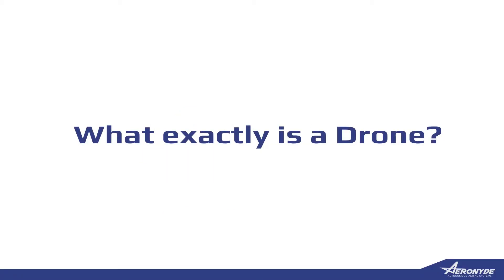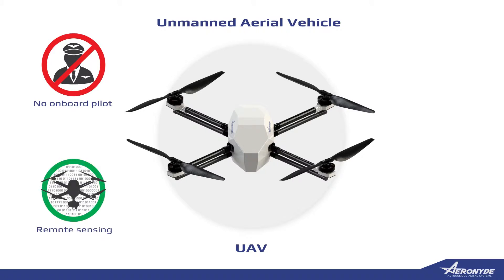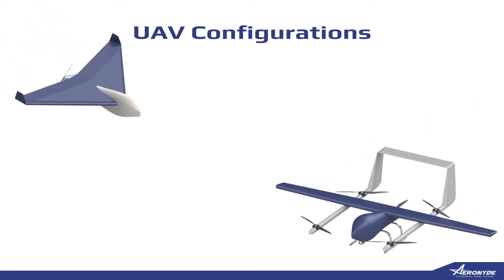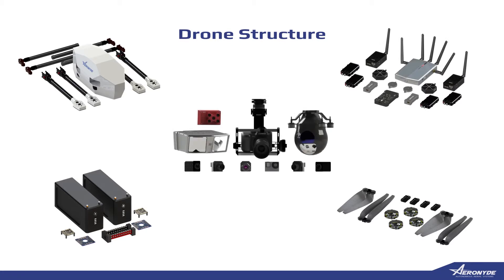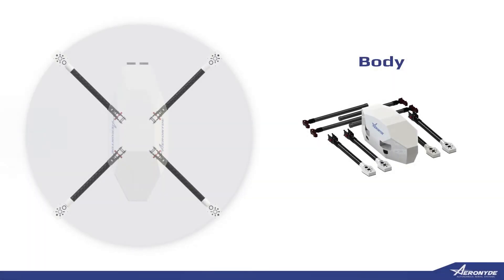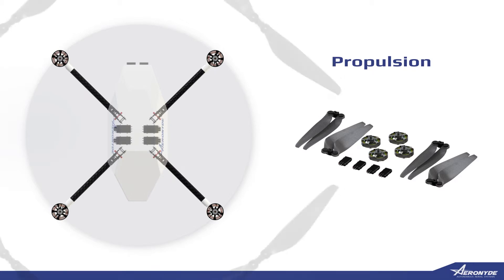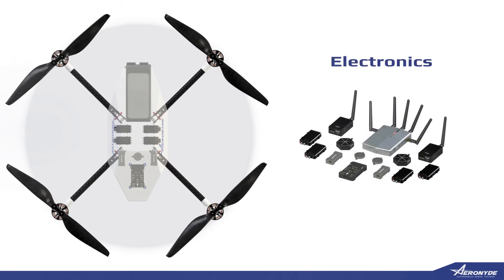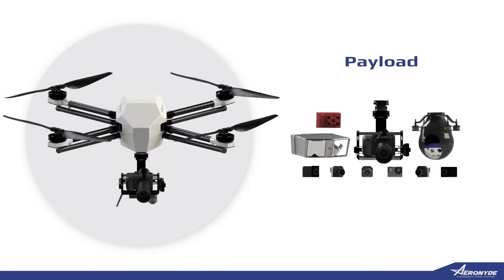What is a Drone?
Aeronyde is dedicated to pioneering safety and operational standards in the UAS industry, and education is at the core of this mission.

Script:
What exactly is a Drone?

In technical terms, a drone is an unmanned aerial vehicle or UAV.

It’s a programable platform that flies by itself, without an onboard pilot or passengers.

It’s equipped with different sensors to collect data and some are even capable of carrying a payload.

Think of it as a flying robot, controlled from the ground either autonomously though programmed waypoint navigation software or with a remote control.

UAVs come in different configurations, sizes and materials. The most common configurations are:

Fixed wing, VTOL (Vertical Takeoff & Landing), Helicopter, Blimp and Multi-rotors.

(We are going through each configuration with more detail in another video…)

All drone parts and components are vital to a smooth and safe flight.

Remember, Safety is no accident! Every component should be inspected before every flight.

We broke up the structure of a Drone into 5 categories: Body, Propulsion, Power, Electronics and the Payload.

The body is made of the Frame, Booms or wings, mounts, landing gear and canopy. It’s essentially what holds all the components together and protects the electronics.

The propulsion system is made of brushless motors or engines, propellers, and electronic speed controllers (ESCs). These components vary in size and efficiency depending on the application.

The powering system is composed of the batteries, distribution boards and cables. Most drones are electric but other configurations include combustion engines, Hybrid, natural gas and solar power.

The Electronic system is made of the Flight Controller, onboard CPU, communications hardware, Navigation (GPS), obstacle avoidance and sensing data transmission. This is the brain of the drone, it is modular, and it can be upgraded.

The payload system is unique to the application the drone is being used for. High Definition Cameras, Infrared Cameras, Night Vision Cameras, LIDAR sensors, and a grab & release systems are all common payload attachments used on drones.  Gimbal or dampening assemblies are used to attach the payload to the drone, and are designed to reduce vibration and protect the payload components during flight.